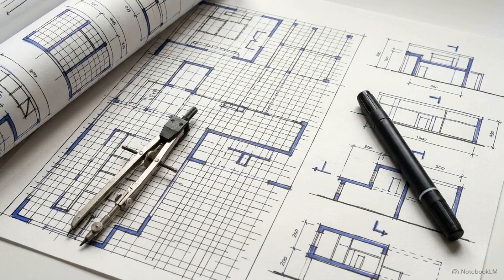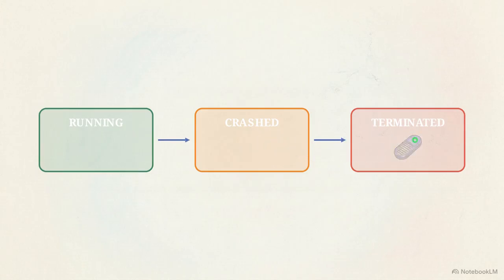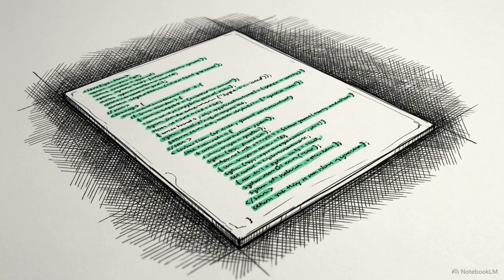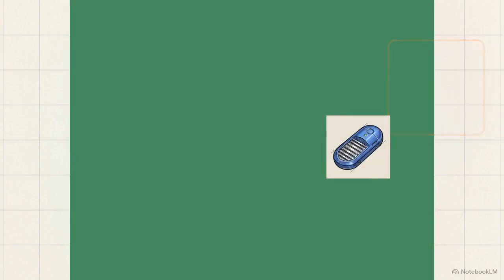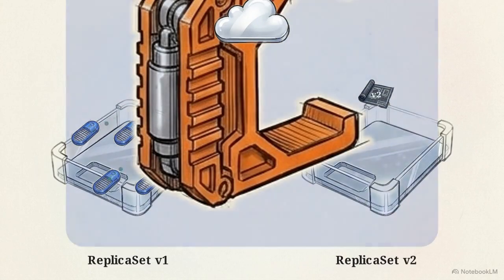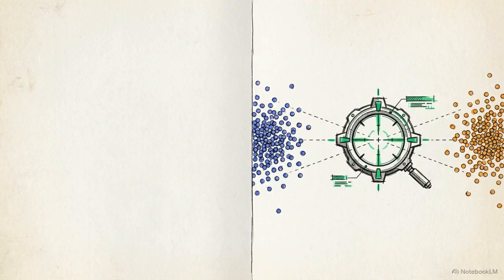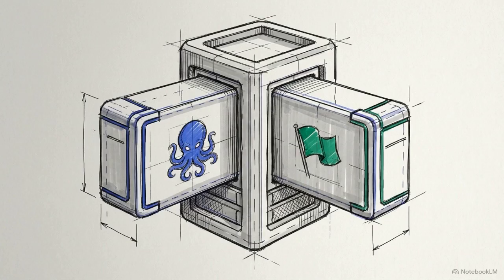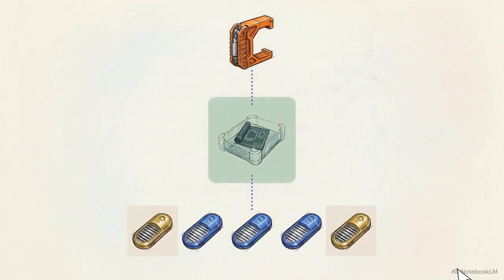24 Deployments Do NOT Manage Pods! 🤯 (The K8s Controller Hierarchy)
If your infrastructure is completely mortal, how do you guarantee enterprise availability? 🏗️

At the lowest level of Kubernetes, the core building block—the pod—is incredibly fragile. It can crash, run out of memory, or be evicted in a shattering instant with zero internal mechanism to resurrect itself. Kubernetes achieves zero-downtime resilience not by micromanaging living containers, but through a strict architectural hierarchy of controllers.

In this video, we dismantle the false mental model that deployments directly manage pods or inject code into running containers. Instead, we pull back the curtain on how Kubernetes operates as a pure reconciliation engine separating physical runtime from abstract metadata.

We will trace this hierarchy from the ground up: how Probes keep containers breathing, why ReplicaSets act as automated state auditors to solve the evicted pod problem, and how Deployments orchestrate seamless rolling updates by mathematically balancing old and new replica fleets.